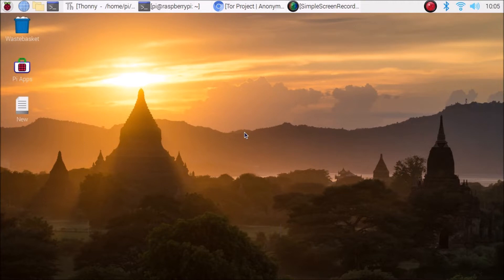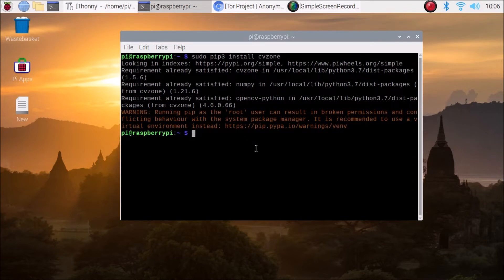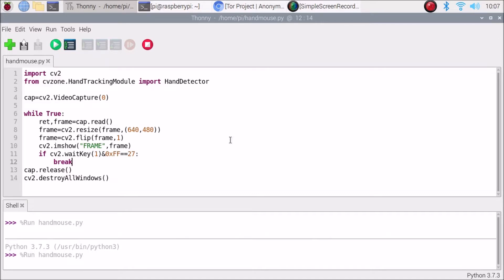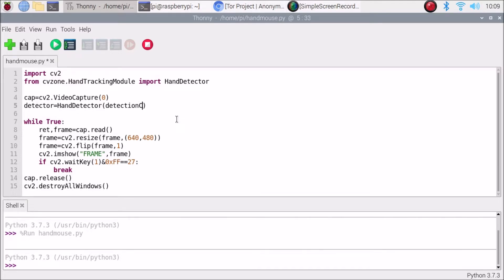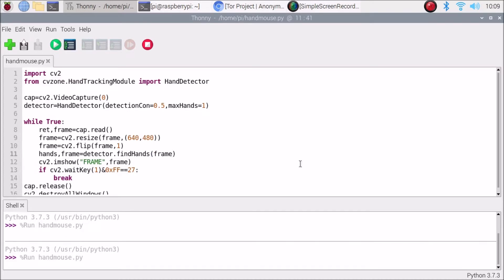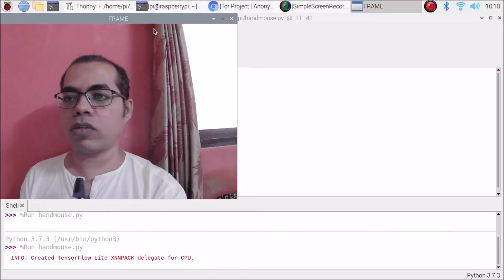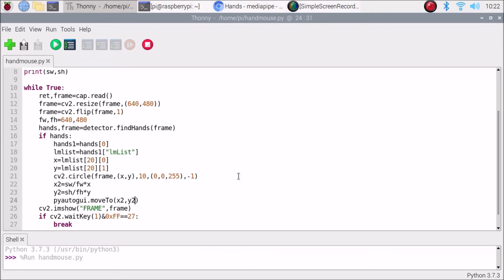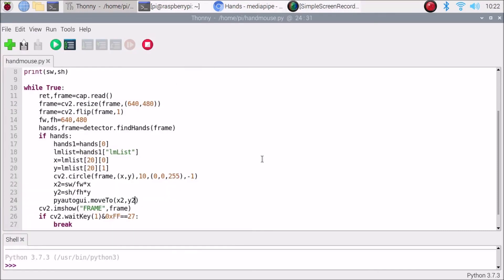raspberry pi ai virtual mouse opencv | computer vision